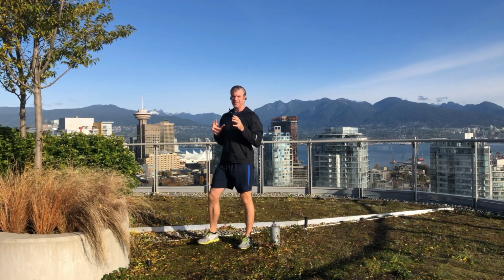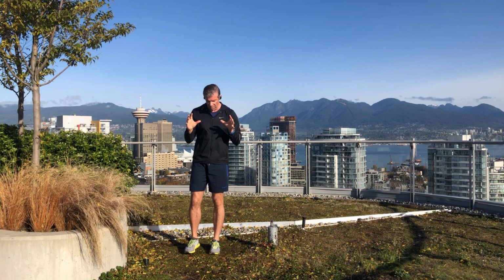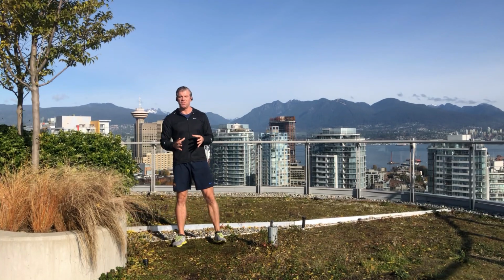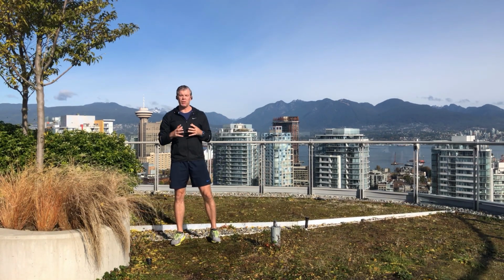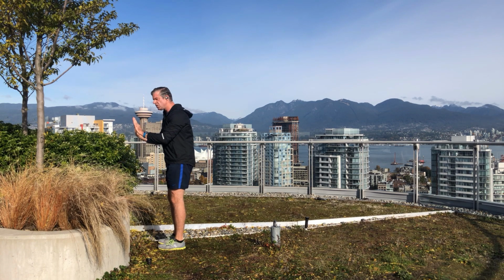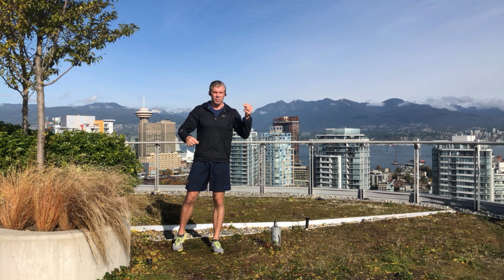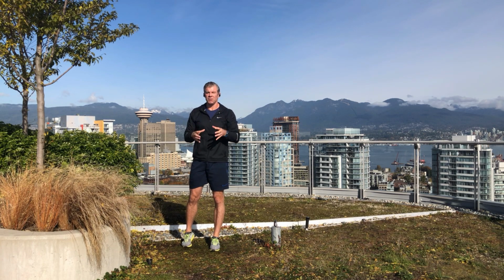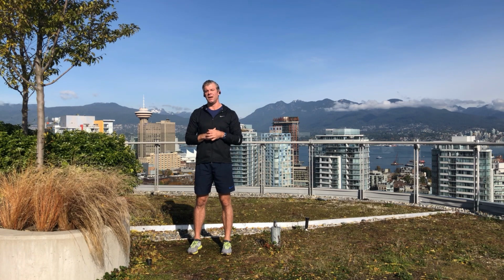GOLF FITNESS: Power Training for Golf (BOX JUMP)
Trainfuly.com

The box jump is the staple of lower body power training.

When done correctly it enhances your ability to convert elastic potential energy into kinetic energy or movement.

Pay particular attention to my 5 cues.

FORM

ECCENTRIC LOADING

AMORTIZATION PHASE

BE FAST

LAND SOFT (heel to toe)

You can progress this exercise by making the box higher.

But keep in mind that you want to land in an almost straight-legged position - the purpose is to increase your vertical jump not your ability to flex your hips in the middle of a box jump.

You can also add in different planes of motion, which I encourage you to do because golf requires athleticism in all 3 planes.

Try landing with a single leg to increase the stability component.

Perform 3-5 sets of 4-6 reps with 3-5 minutes rest between sets.

In good health,

Thomas